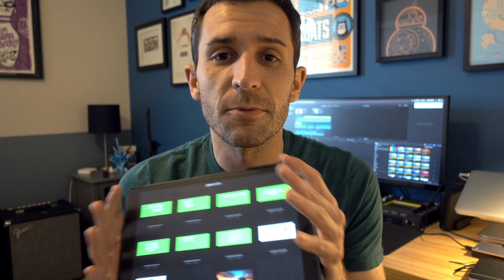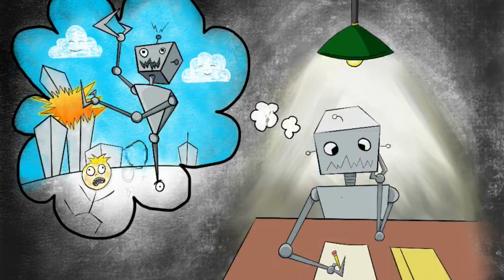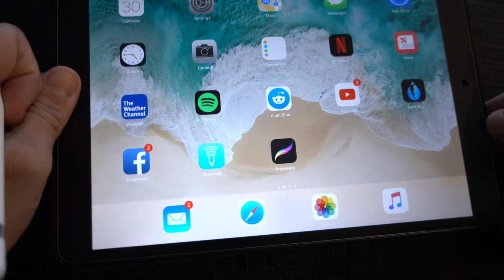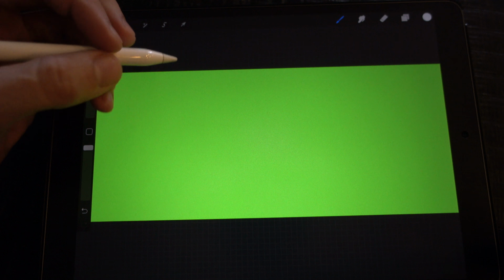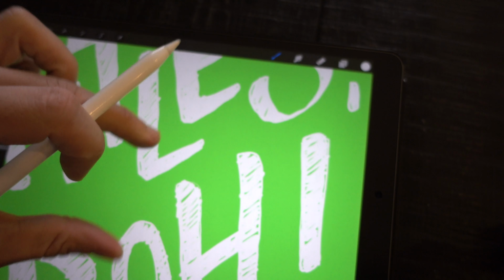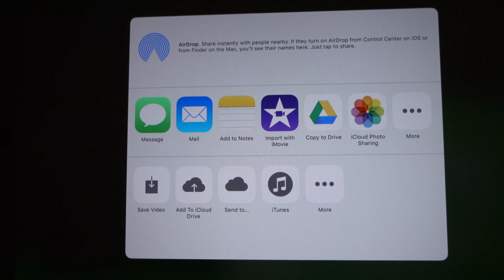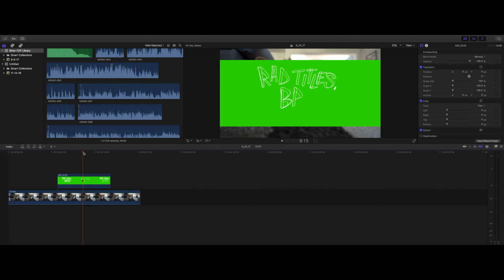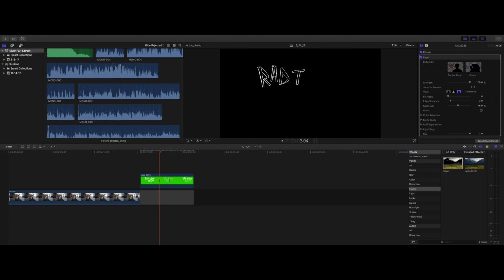Create Animated Titles with Procreate & iPad Pro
This is a quick and simple tutorial explaining how to create quick animated titles and graphics for your video projects using Procreate on iPad Pro with the Apple Pencil.

This is a fantastic method to add some sweet personalization to videos. Why should your titles looks like everyone else's? They shouldn't.